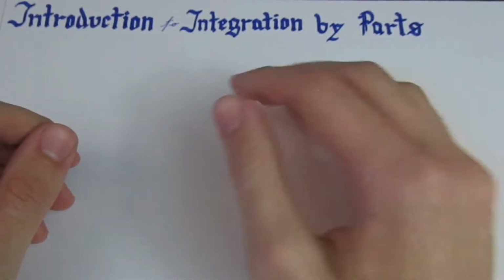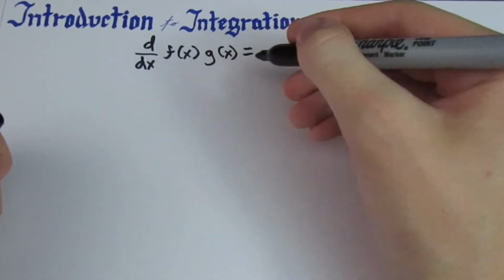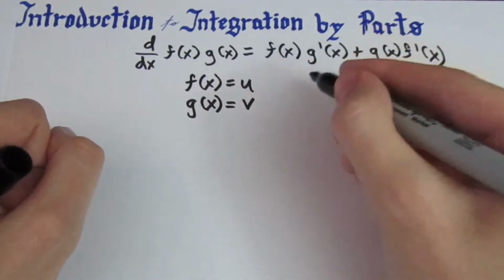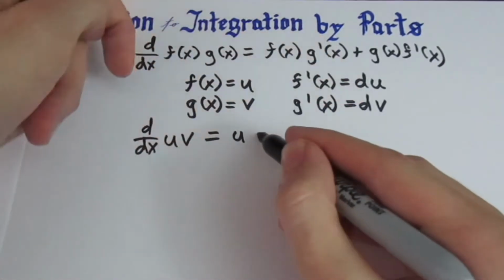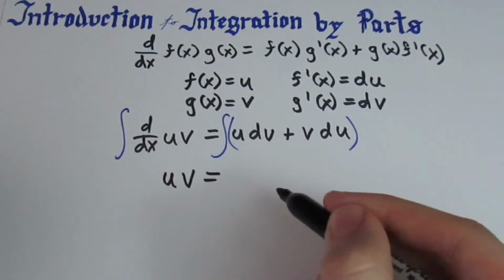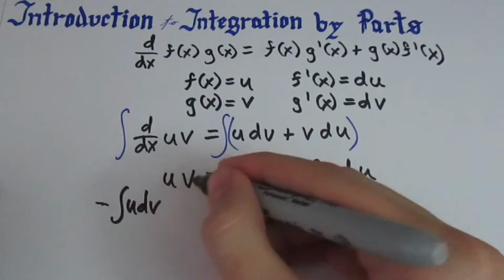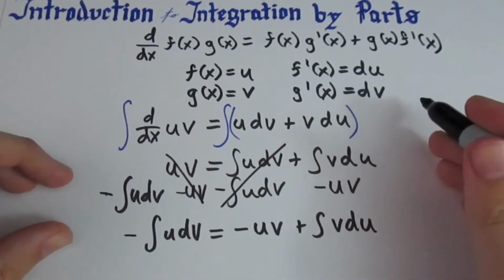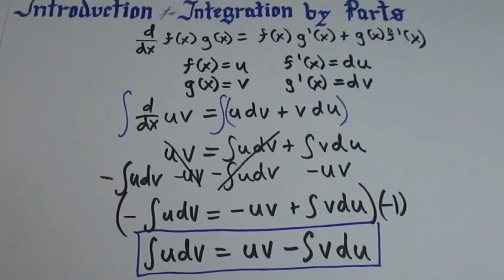Introduction to Integration by Parts | Calculus 2